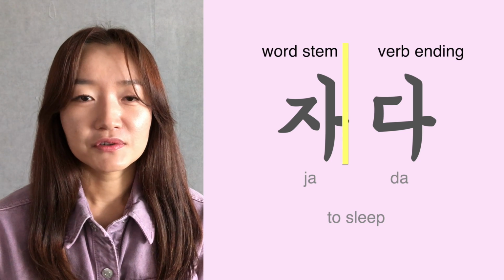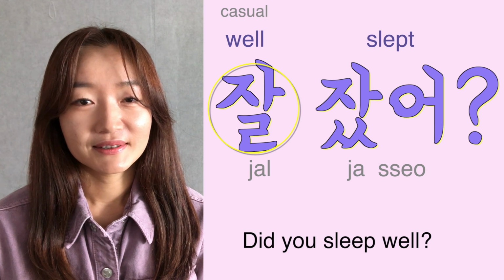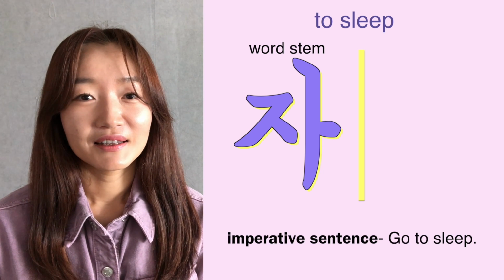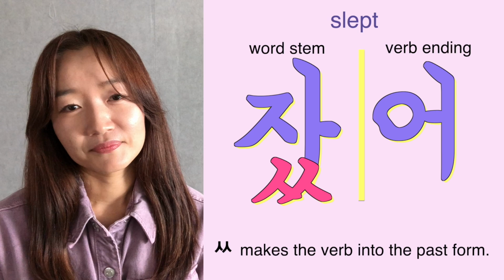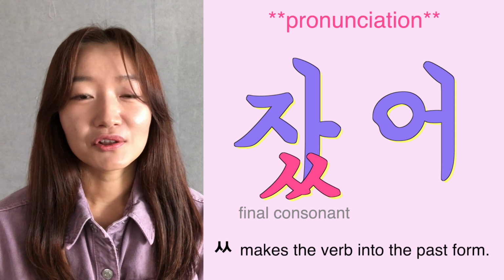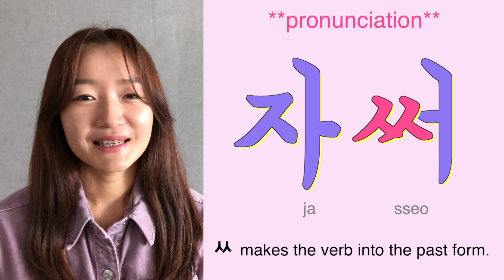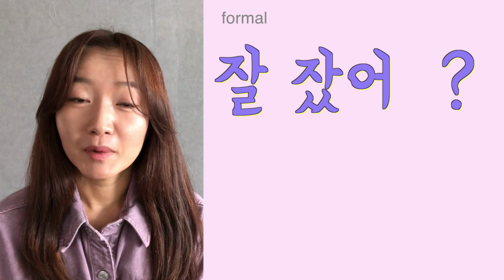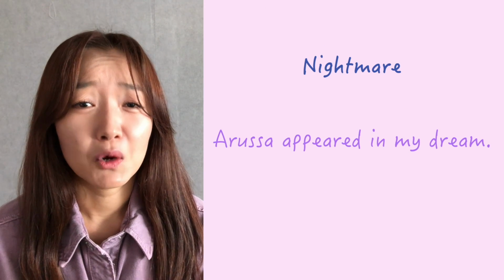Did you sleep well? in Korean 잘 잤어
Learn how to say 'sleep well' and 'did you sleep well?'.
A quick glance at the verb form for making the past tense is introduced as well.

Korean language lessons for beginners
Have a conversation in Korean
Korean speaking practice
Korean conversation practice duet
Basic Korean conversation listening
Korean pronunciation practice